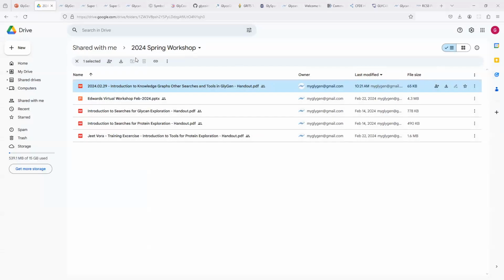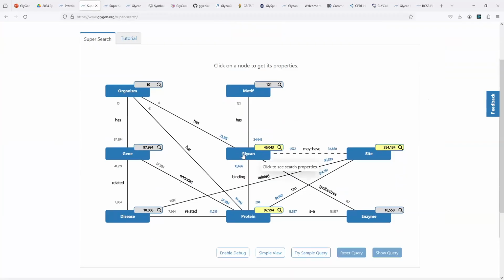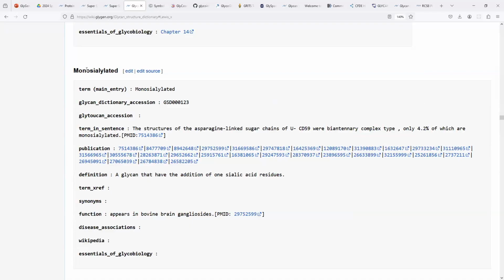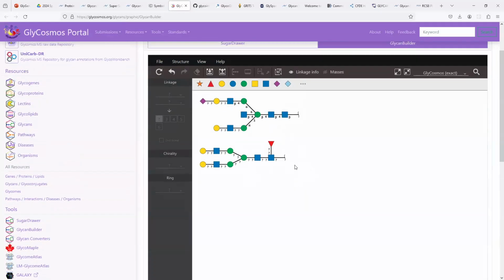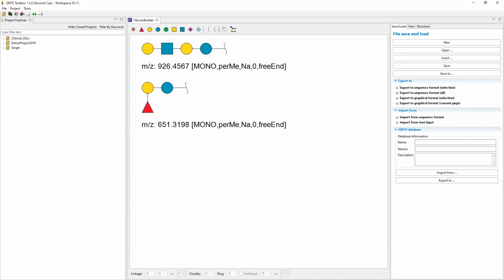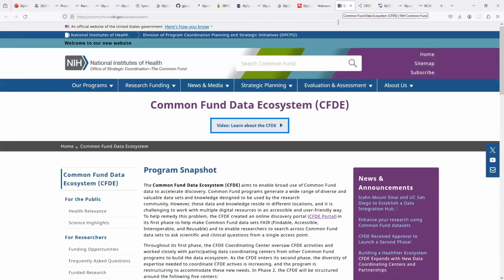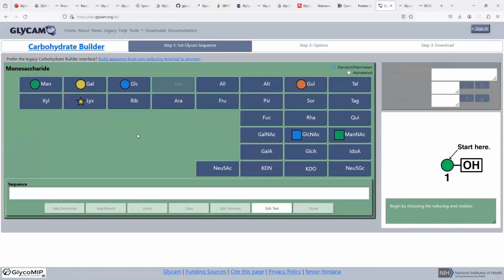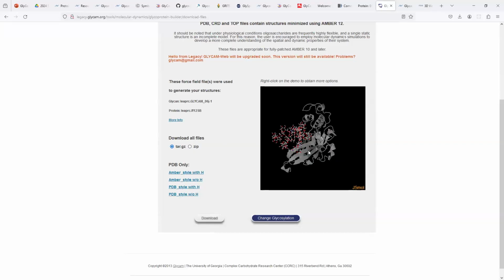Introduction to Knowledge Graphs, Other Searches, and Tools in GlyGen by Dr. Rene Ranzinger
Title: Introduction to Knowledge Graphs, Other Searches, and Tools in GlyGen
Workshop: February 29th, 2024
Presenter:  Rene Ranzinger

Timestamp:
Introduction 00:00:00 - 00:00:39
GlyGen Super Search through Knowledge Graph 00:00:40 - 00:10:26
Glycan Structure Dictionary 00:10:27 - 00:17:45
GlycanBuilder 00:17:46 - 00:26:09
GlycoGlyph 00:26:10 - 00:28:10
GRITS Toolbox 00:28:11 - 00:33:54
GlySpace Alliance 00:33:55 - 00:37:00
Glycoinformatics Consortium (GLIC) 00:37:01 - 00:38:05
Common Fund Data Ecosystem (CFDE) Portal 00:38:06 - 00:44:48
GLYCAM 3D structure tool 00:44:49 - 00:53:37